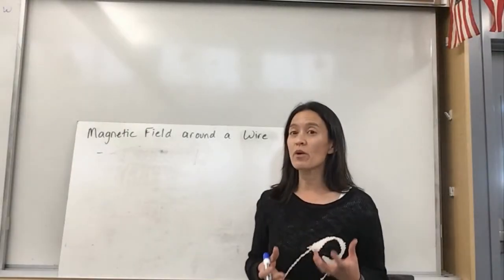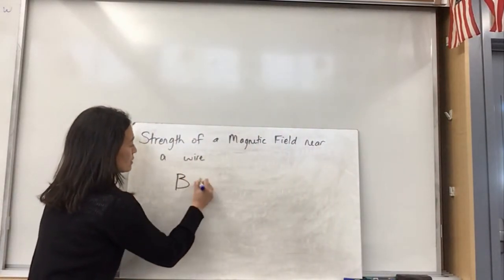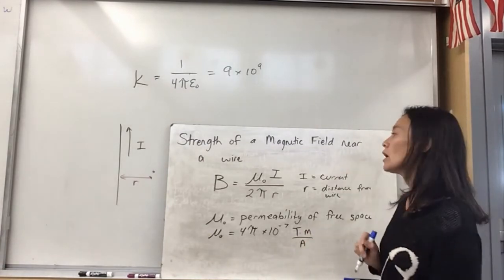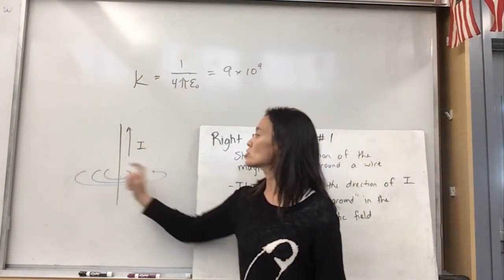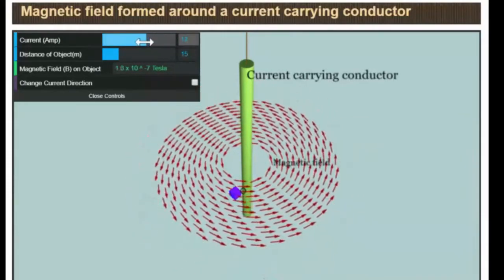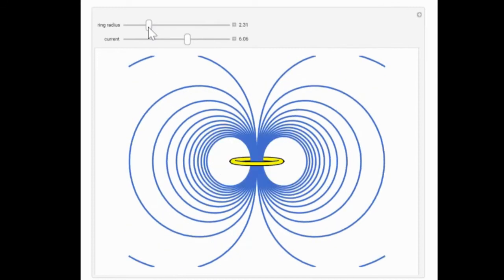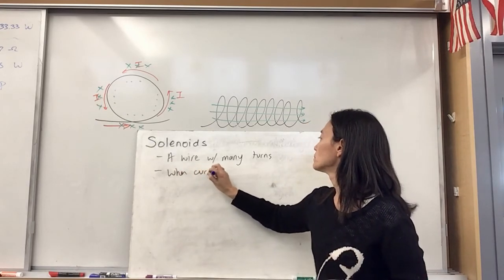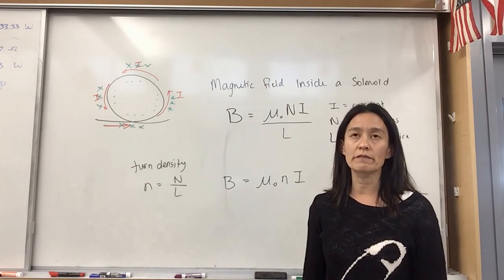OL: Magnetic Fields around Wires